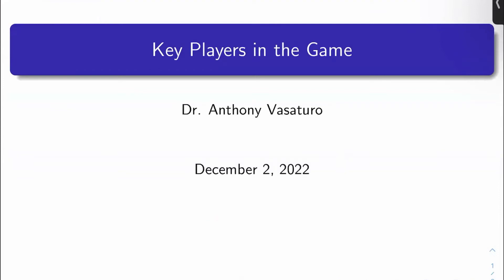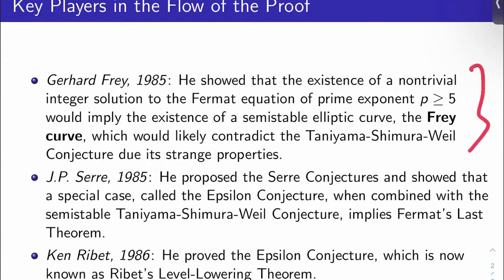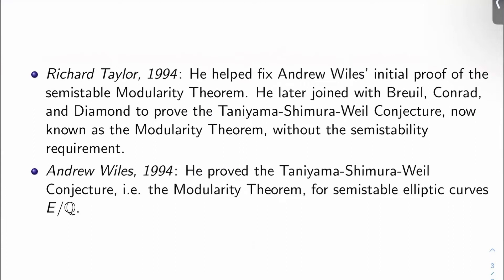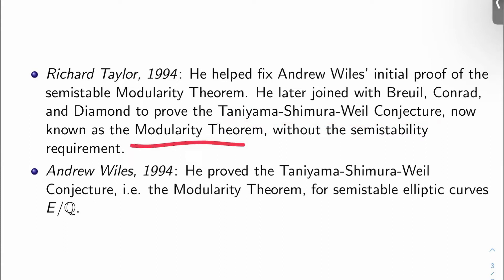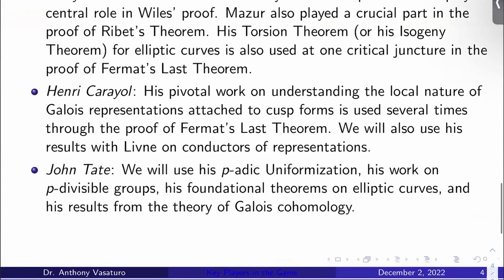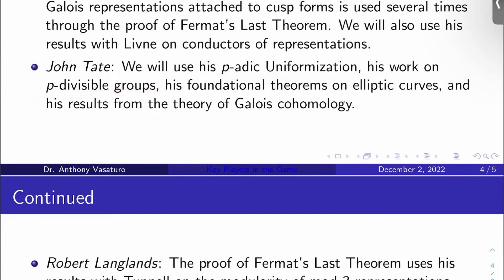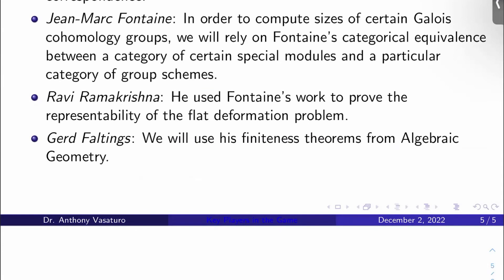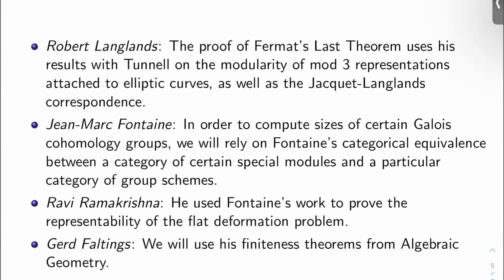Fermat's Last Theorem: Key Players in the Proof! (1.5, 4)